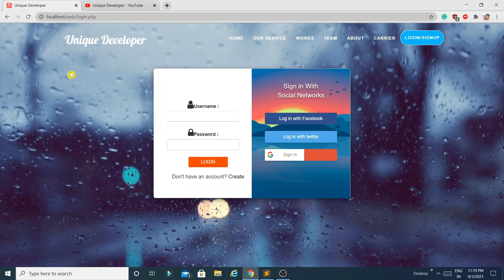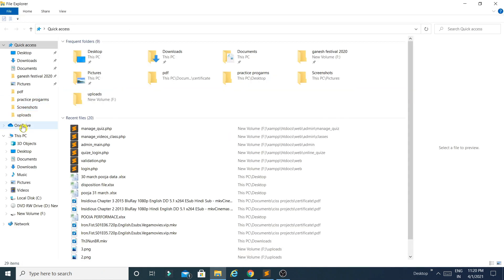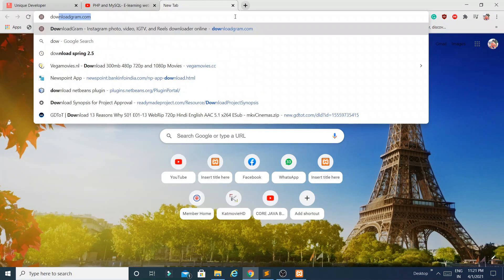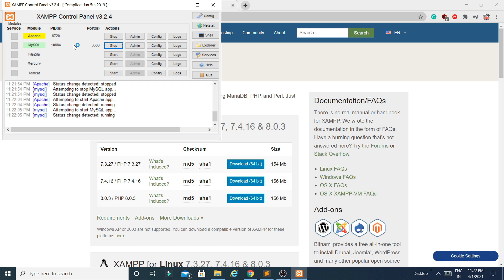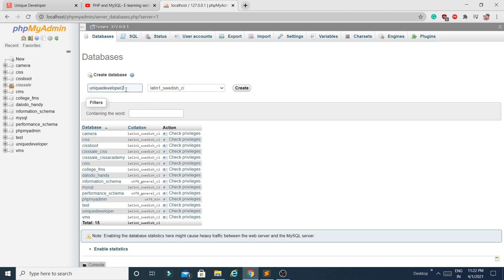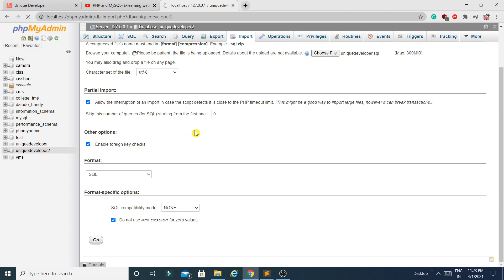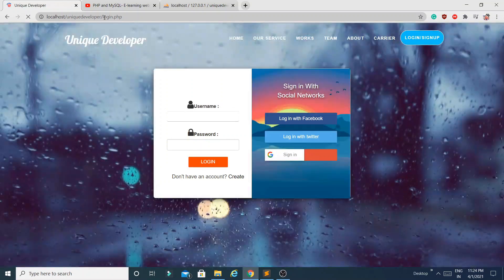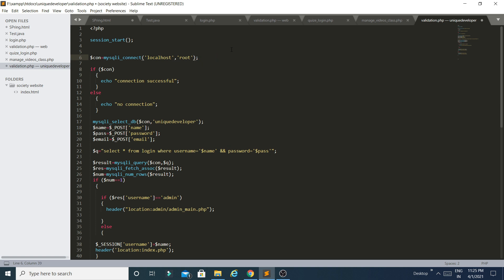PHP and MySQL- website in PHP and MYSQL with Complete source code part -2 |unique developer 2021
In this video, I  made clear how to import and run this project.
stay safe and keep coding ✌

Mic I use
My Mouse
Keyboard I use
earbuds I use

Responsive E-Learning Website Development In PHP and Mysql
complete E-learning website in PHP and MySQL with source code
Php tutorial for Beginners in Hindi with MySQL Project
Responsive HTML/CSS complete website
how to create navigation bar in PHP HTML
PHP projects with source code
learning management website in PHP and MySQL
LMS in PHP with source code
Unique Developer
PHP projects 2021